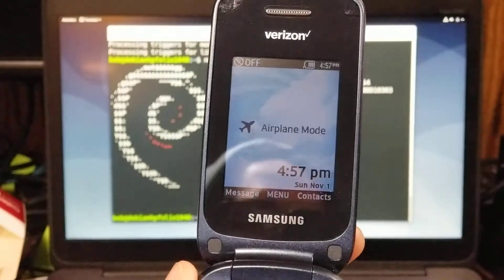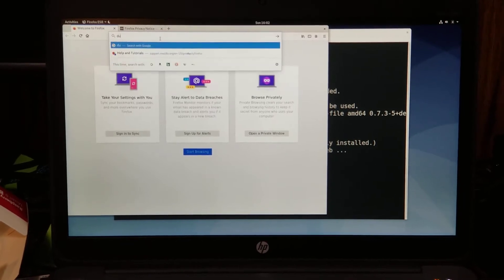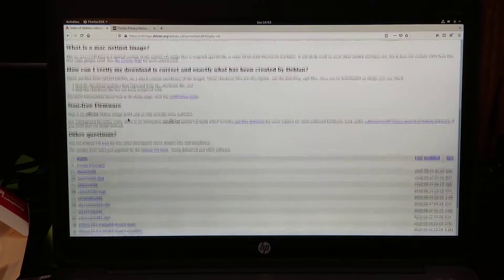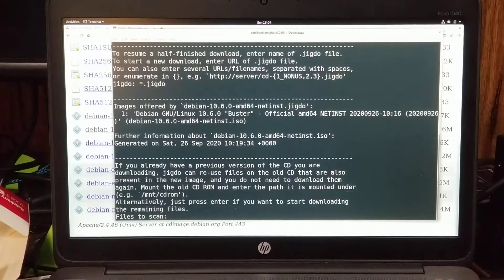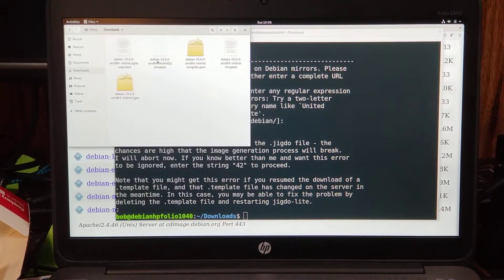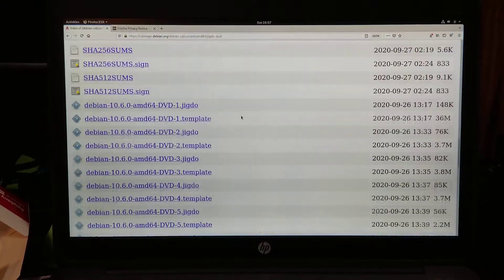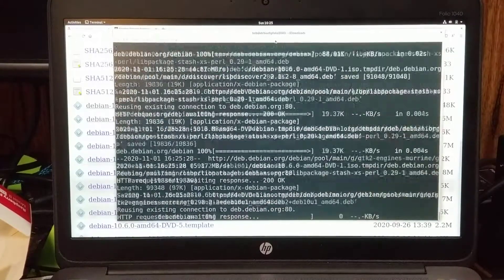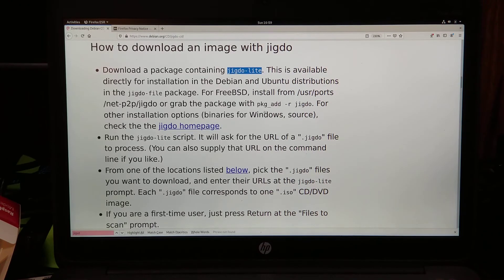How to use Jigdo to download a Debian .ISO